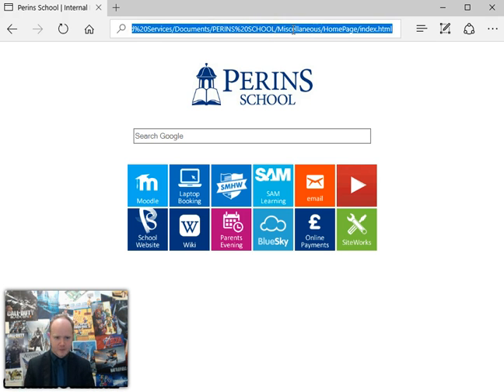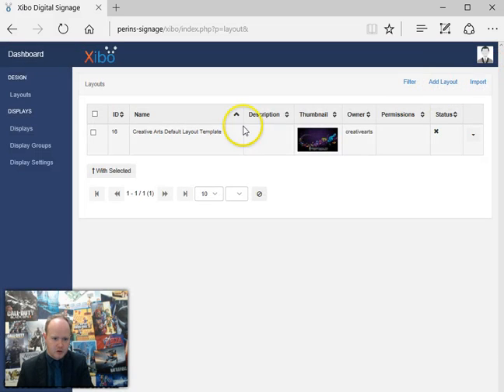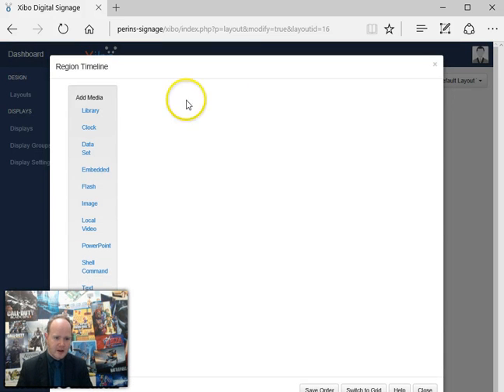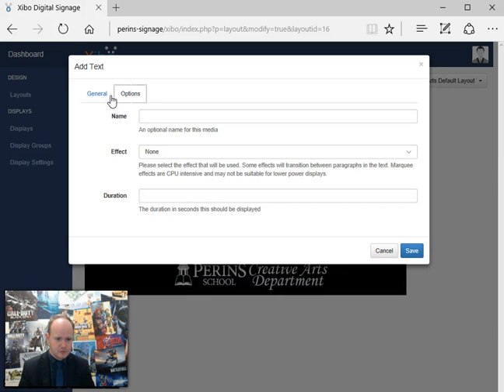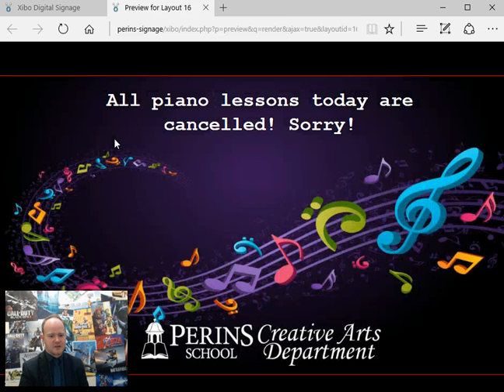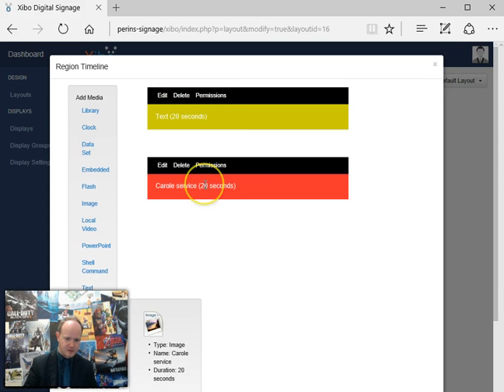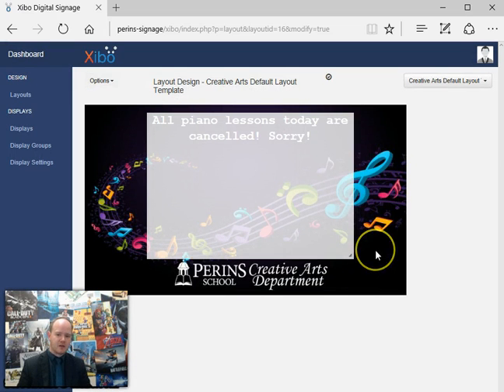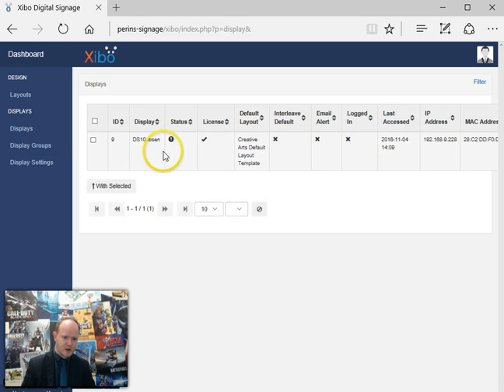XIBO Digital Signage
Channel to display help guides and associated videos for Mahara and Moodle to support students.